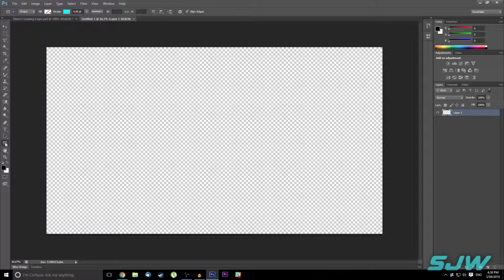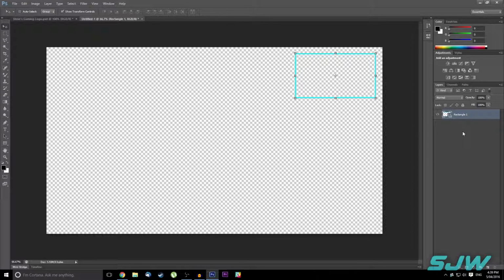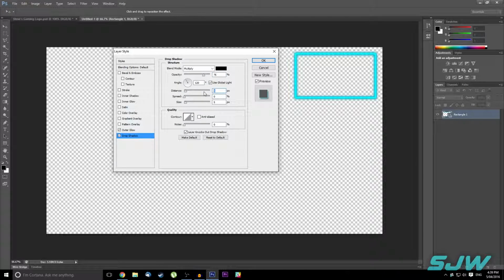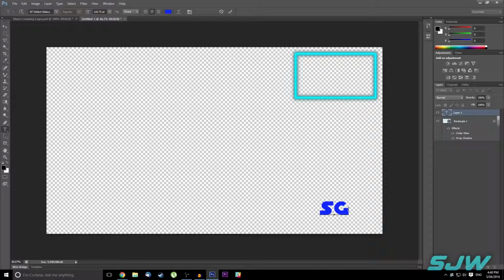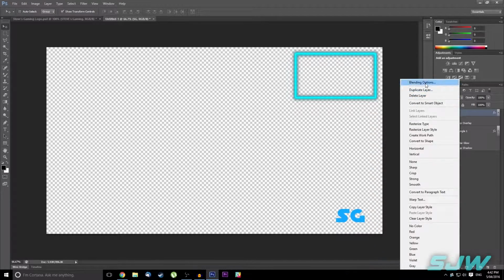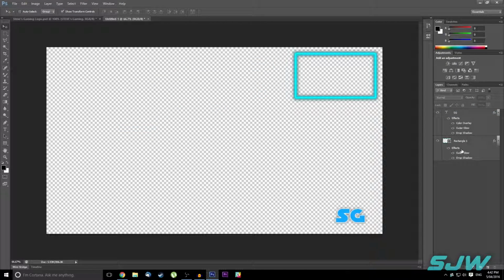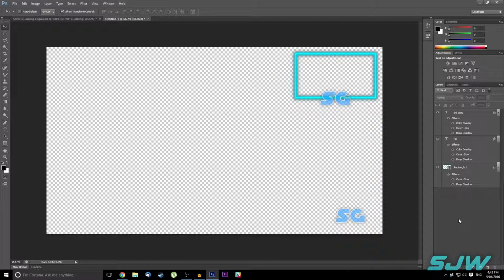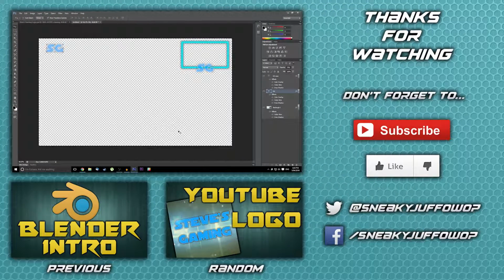How To YouTube #4 | Video Overlays and Watermarks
In this episode of how to YouTube. I will show you how to create your own video overlays. Either for you face cams or just a watermark of your logo to add some more branding to your videos. Enjoy!